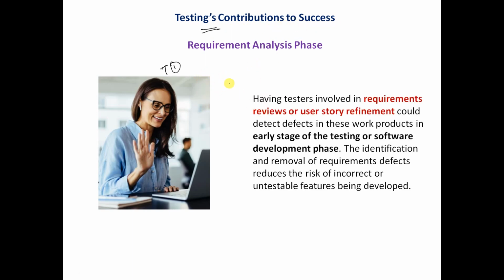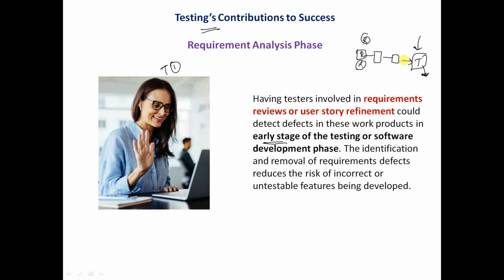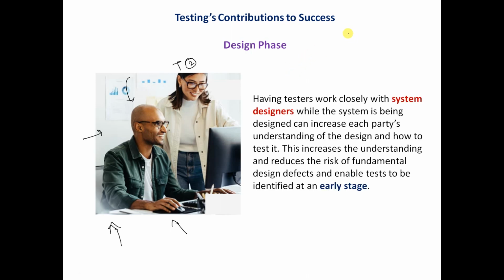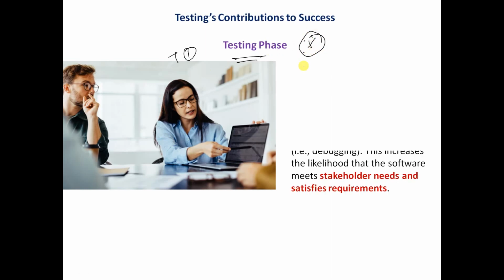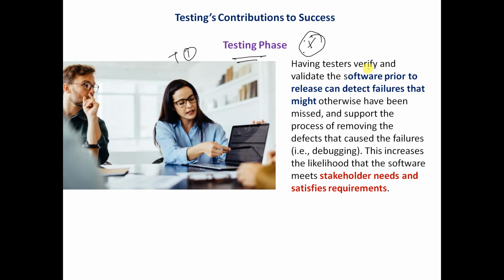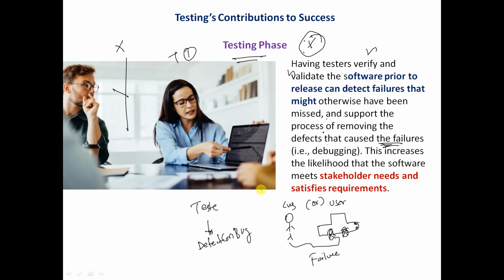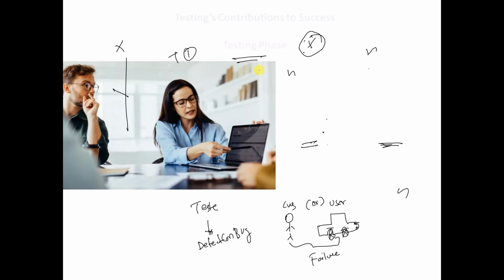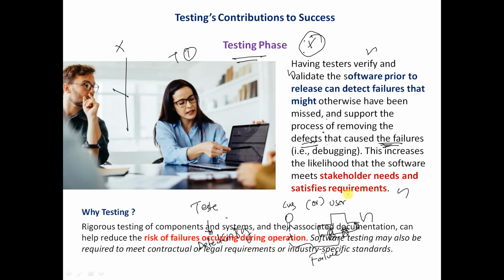Chapter 1.2.1.Tester's Contribution to Success